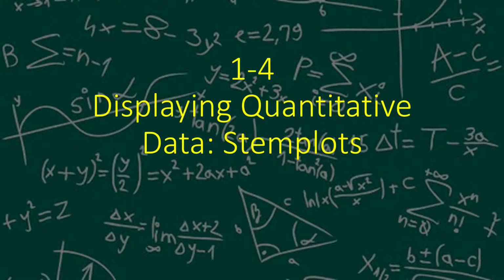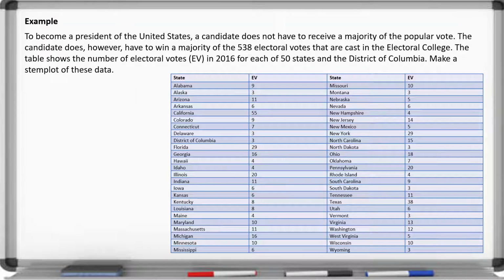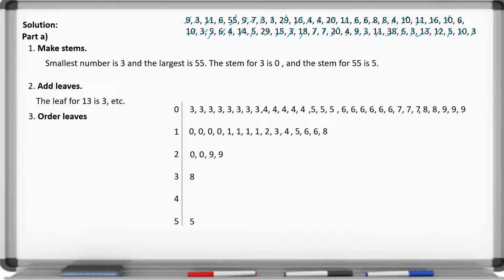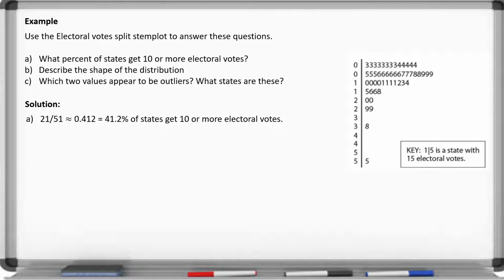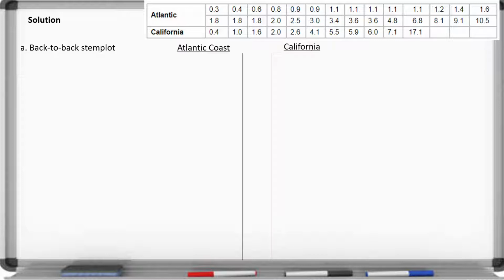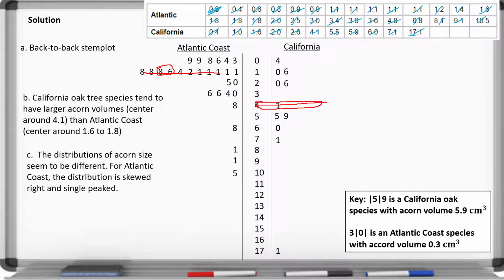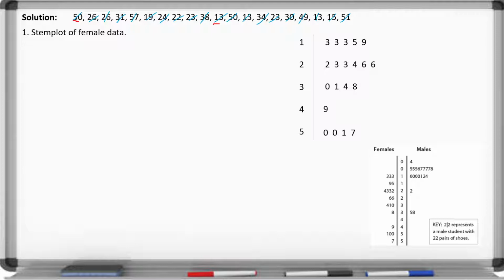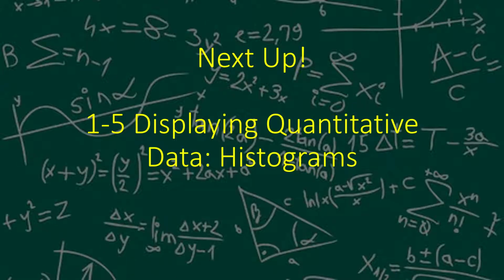Probability & Statistics Lesson 1-4: Stemplots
We discuss how to make stemplots with a couple of examples. We also show how to split stems in the stemplot as well as how to compare distributions with a back-to-back stemplot.